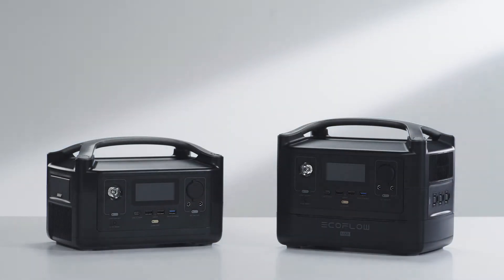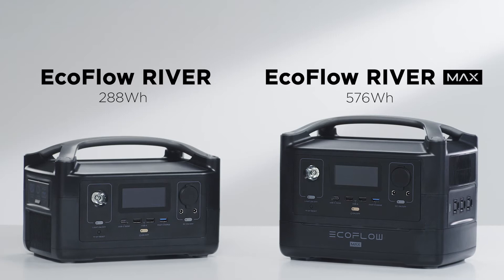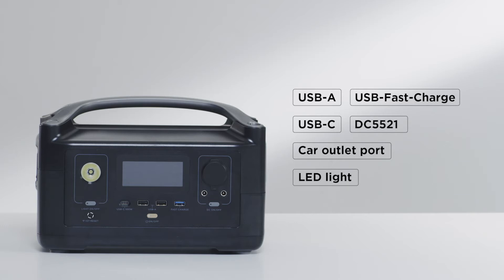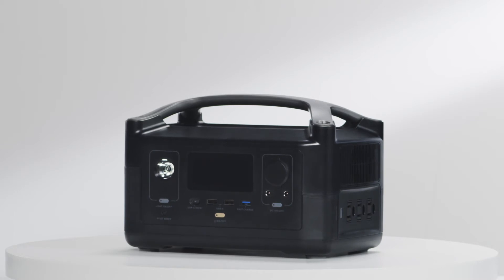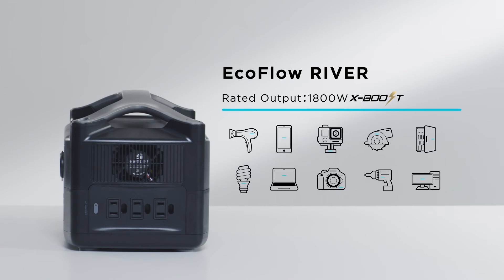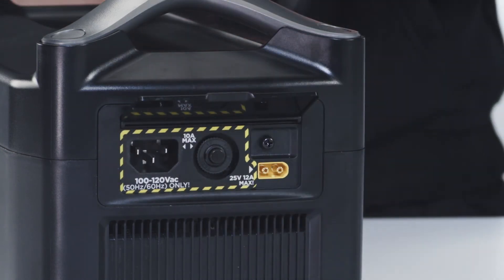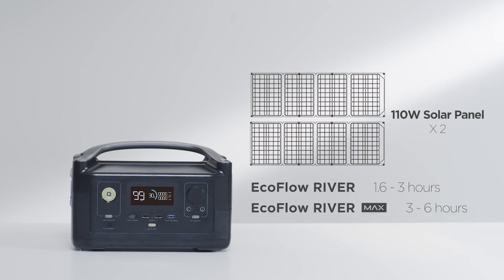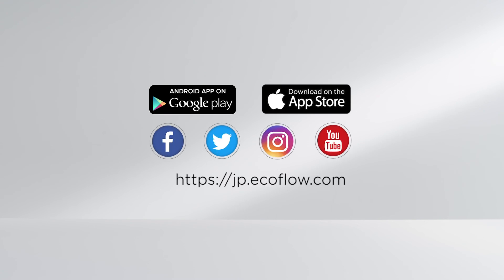에코플로우 덕유항공(주) 공식판매사 EcoFlow RIVER＆RIVER MAX, 에코플로우 리버, 리버 맥스 파워뱅크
덕유항공(주)공식판매사 에코플로우

이동 중에도 장치를 충전할 수 있는 파워뱅크 라인업  EcoFlow RIVER 시리즈를 소개합니다. 이 비디오에서는 EcoFlow RIVER와 RIVER Max를 사용하여 이러한 배터리를 처음 사용하는 방법을 안내합니다.

RIVER와 RIVER Max의 가장 큰 차이점은 배터리 용량입니다. RIVER의 용량은 288Wh이고 RIVER Max의 용량은 576Wh입니다. RIVER 추가 배터리를 쉽게 부착하여 용량을 두 배로 늘리거나 더 나은 휴대 성을 위해 분리할 수 ​​있습니다. 추가 배터리를 설치하기 전에 RIVER를 끄십시오.

(앞면보기)
먼저 RIVER 배터리 정면을 살펴 보겠습니다. RIVER 전면에는 USB-A, USB 고속 충전, USB-C, DC5521, 자동차 콘센트 포트, LED 조명 및 IOT 재설정 버튼이 있습니다. IOT 재설정 버튼은 Wi-Fi를 사용하여 RIVER를 EcoFlow 앱에 연결하거나 장치를 핫스팟으로 사용할 수 있도록 합니다.

전원 버튼을 클릭하여 장치를 켭니다. 중앙에는 배터리에 대한 중요한 정보를 제공하는 생생한 디스플레이가 있습니다. 현재 배터리 비율에 액세스하고 입력 및 출력 부하를보고 장치에 계속 전원을 공급할 수 있는 시간을 확인할 수 있습니다. 또는 EcoFlow 앱에서이 모든 정보를 볼 수 있습니다.

(오른쪽 표시)
필수 장치의 약 80 %를 충전 할 수 있는 AC 포트가 있습니다. 전력을 절약하기 위해 AC 및 DC 포트를 켜고 끄는 별도의 버튼이 있습니다.

RIVER 시리즈의 정격 출력은 기본적으로 600W입니다. EcoFlow X-Boost 기술을 통해 RIVER 시리즈는 헤어 드라이어, 주방 가전 및 도구와 같은 최대 1800W의 장치에 전력을 공급할 수 있습니다. 최적의 성능을 위해 1200W 미만의 장치에서 X-Boost를 사용하십시오. 어플라이언스는 사례별로 테스트되었습니다. X-Boost는 EcoFlow 앱으로 제어 할 수 있습니다.

(왼쪽 표시)
RIVER 및 RIVER Max 배터리는 개봉시 약 30 % 충전된상태입니다.
제품을 처음 사용하기 전에 배터리를 완전히 충전하십시오.

EcoFLow X-Stream 기술을 사용하면 일반 콘센트 또는 순수 사인파 가스 발생기를 사용하여 배터리를 빠르게 충전 할 수 있습니다. RIVER 발전소는 1 시간에 0-80 %까지 충전 할 수 있으며 1.6 시간 만에 완전 충전이 가능합니다.

RIVER는 태양 전지판을 사용하는 XT60 포트에서 또는 자동차 라이터 소켓을 사용하는 자동차에서 충전할 수도 있습니다. 2 개의 110W 태양광 패널을 병렬로 연결하여 1.6 ~ 3 시간 내에 RIVER를 완전히 충전하고 3 ~ 6 시간 내에 RIVER MAX를 완전히 충전하십시오.
태양광 패널 표준 테스트 조건 : 1000W / m2, AM1.5, 25 ° C

EcoFlow 앱은 원격 제어 작동을 제공하고 에너지 출력을 모니터링하며 제품 기능에 대한 액세스를 제공합니다.

RIVER Max에는 다양한 유형의 조명 모드를 특징으로하는 고유한 주변 조명도 있습니다. EcoFlow 앱을 사용하여 다양한 조명 효과를 제어하십시오.

최신 제품 기능을 최신 상태로 유지하려면 펌웨어를 정기적으로 업그레이드하십시오.